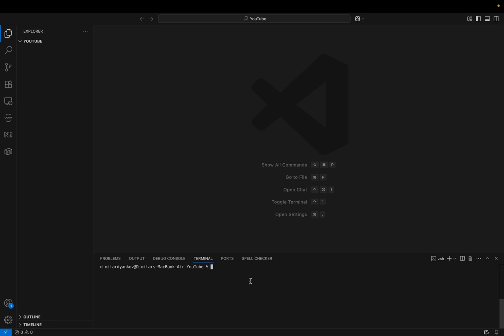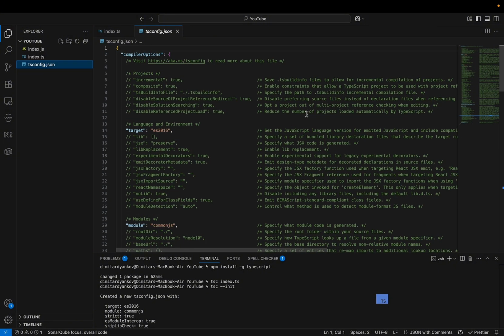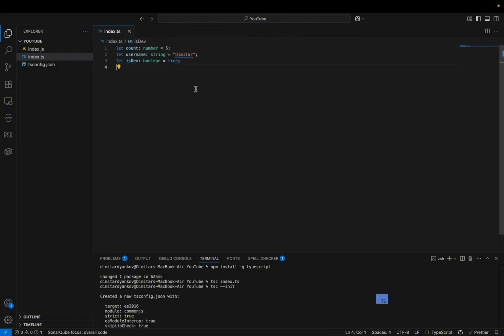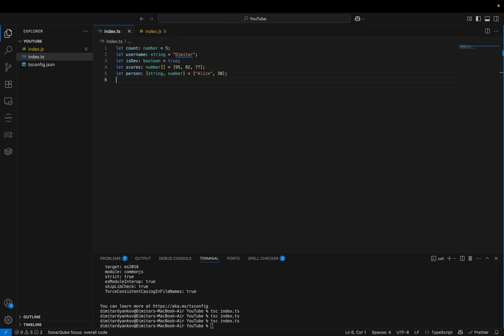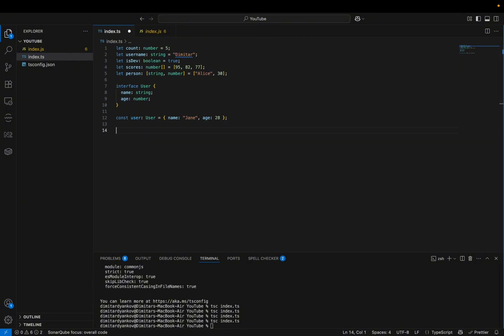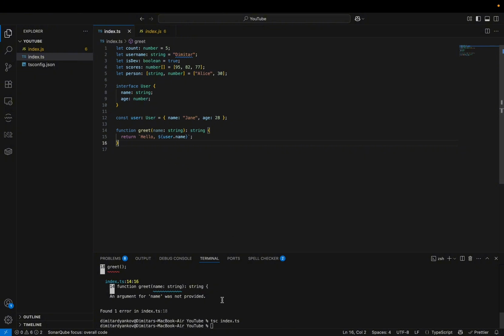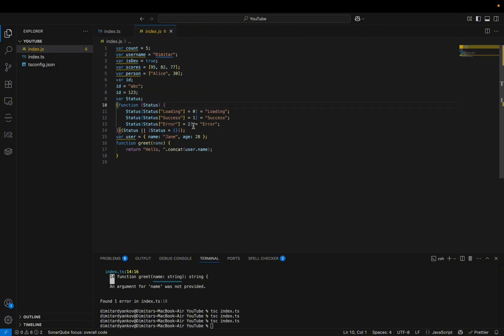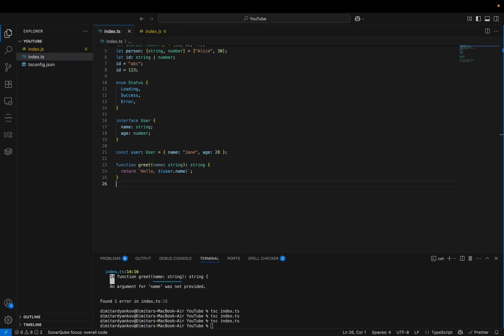A beginner’s guide to Typescript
Want to level up your JavaScript skills? In this video, I’ll teach you the basics of TypeScript—what it is, why it matters, and how to get started fast.

You'll learn:
✅ What TypeScript is and how it compares to JavaScript
✅ How to install and compile TypeScript
✅ How to use types, interfaces, enums, and more
✅ Why TypeScript helps you catch bugs before runtime
✅ How to use TypeScript in real-world projects (React, Angular, etc.)

Whether you're a complete beginner or switching from JavaScript, this video will give you a solid foundation to start writing safer, scalable code with TypeScript.

Chapters:
00:18 Introduction
00:53 Install and Variables
04:40 Interfaces
05:41 Functions
07:06 Union Types and Enums
08:10 Conclusion